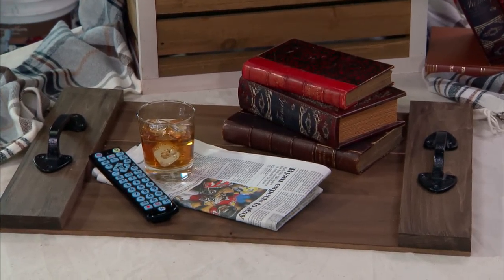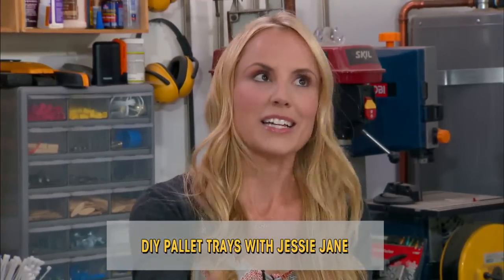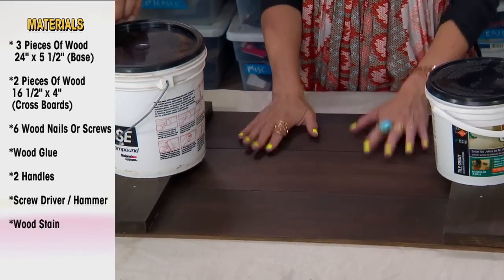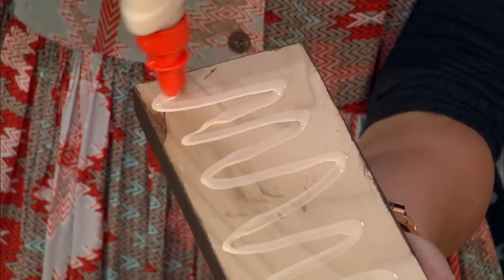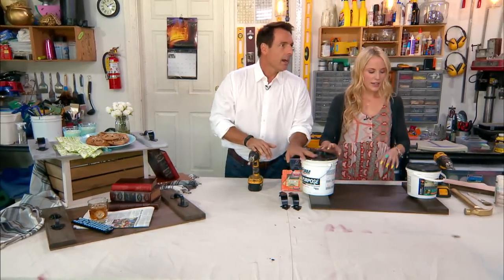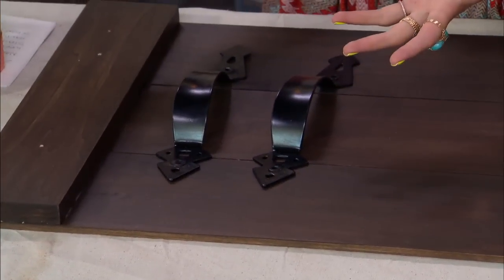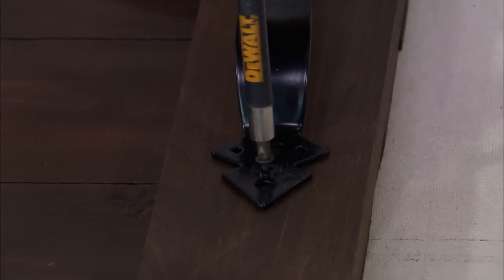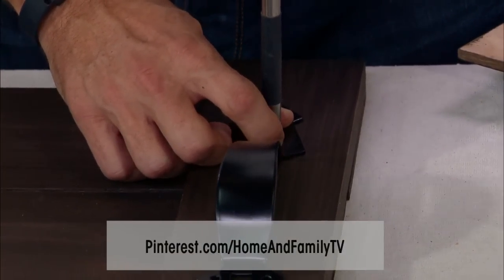Home & Family - How to Make a Wooden Serving Tray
Lifestyle expert Jessie Jane shows a simple way to repurpose wooden pallets and create gorgeous serving trays. Jessie’s craft can cost a fraction of what you would pay in stores, and it’s a great way to highlight a beautifully served breakfast in bed!